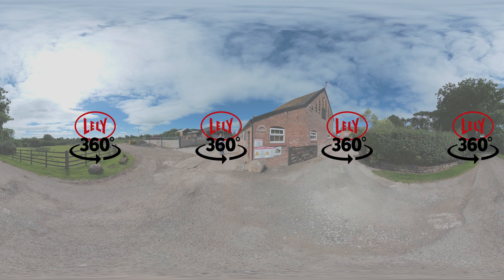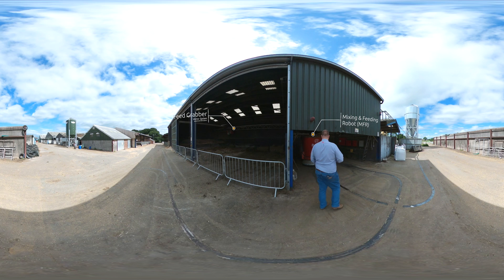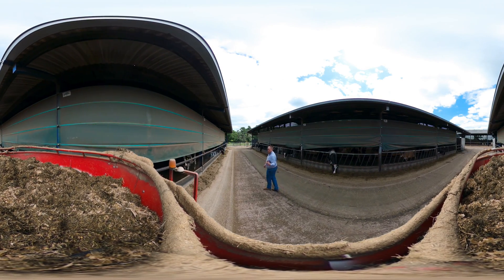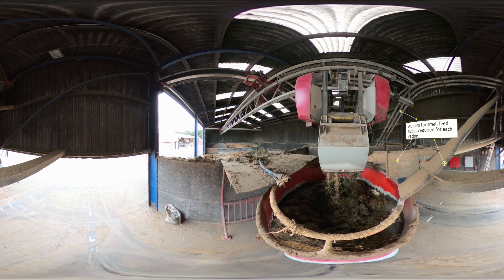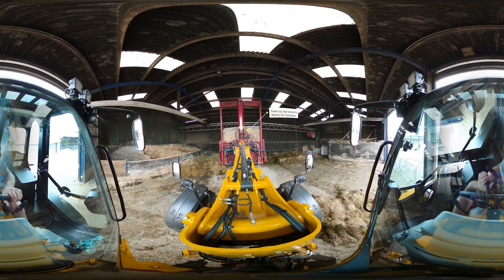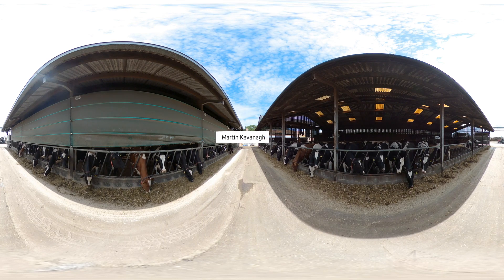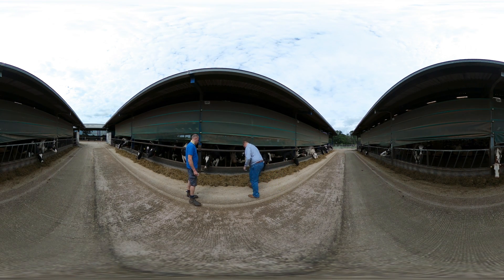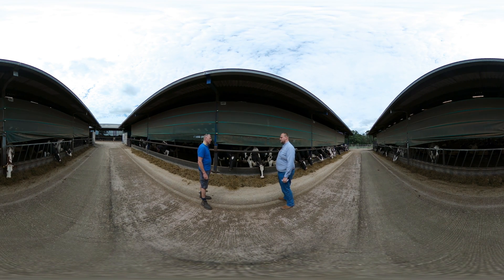360 virtual tour of Andrew Griffiths' farm in Cheshire, North West of England (EN)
Andrew Griffiths of Bulls Green Farm, Cheshire gives us access to virtual 360 tour of his farm. He has been using the Lely Vector system for the past 5 years and tells us all about his experiences with automated feeding and benefits it he has seen on the farm and with his herd.